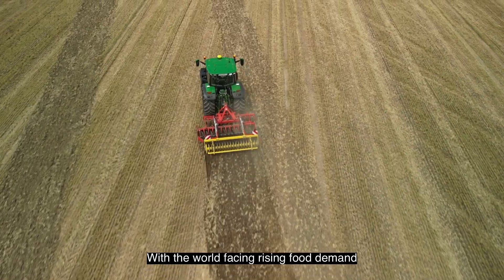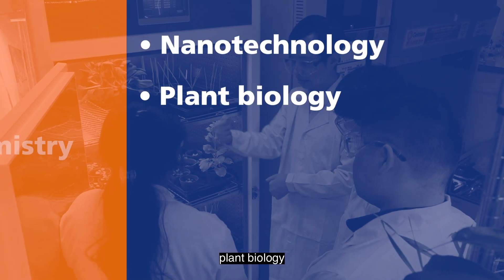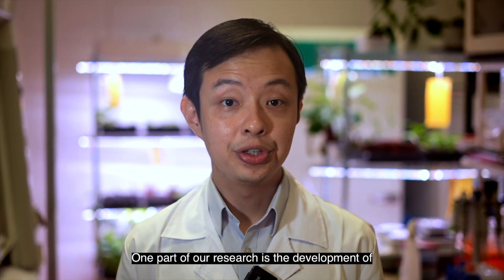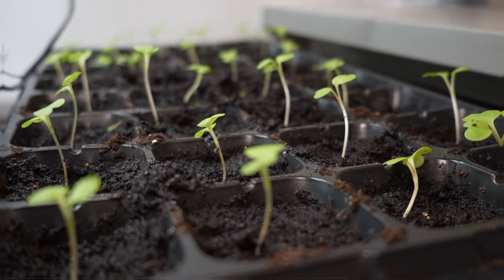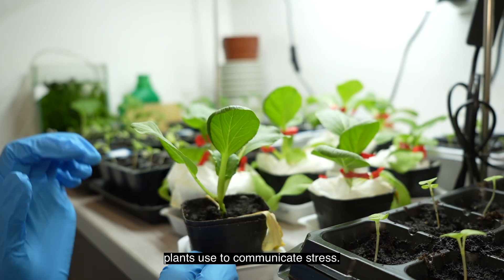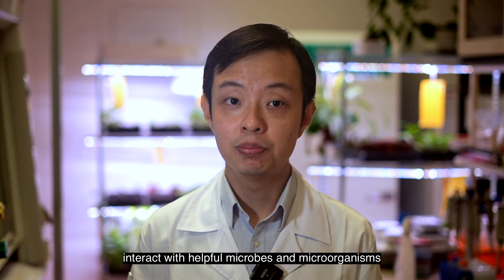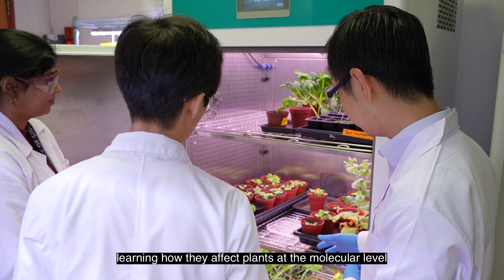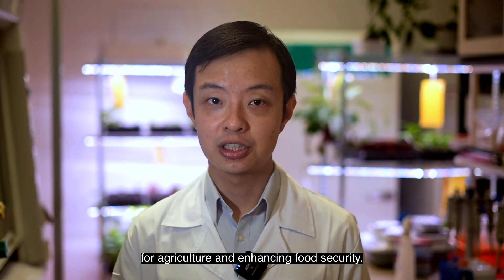Nanotechnology and the future of farming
At CDE, Asst Prof Tedrick Lew (Presidential Young Professor, Chemical and Biomolecular Engineering) and his team are developing innovative nanotechnologies to grow smarter, healthier crops.

From nanosensors that detect plant stress to nanocarriers delivering nutrients with precision, their research is paving the way for sustainable farming to address the challenges of a changing global climate and growing population.

Watch the video to see how Asst Prof Lew’s research is helping to shape the future of food security.